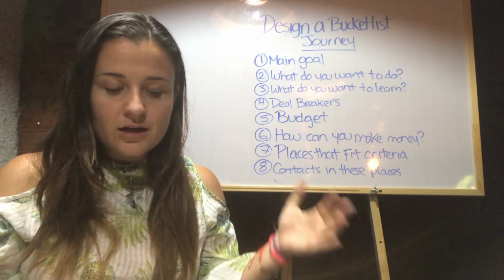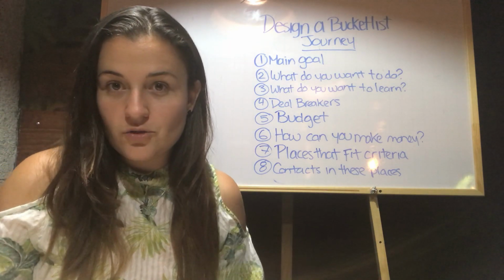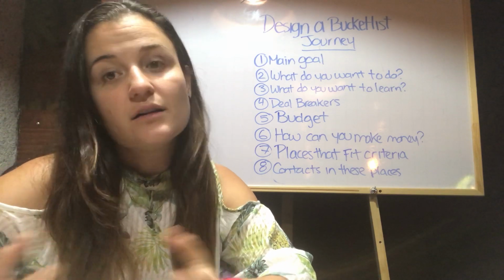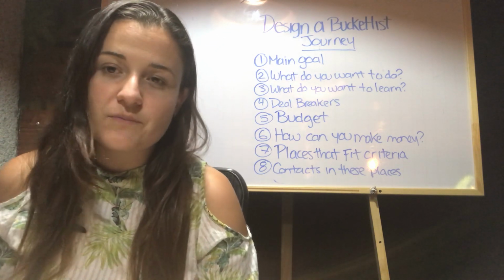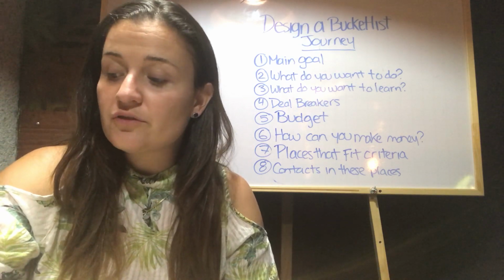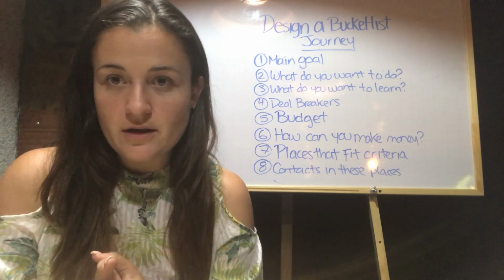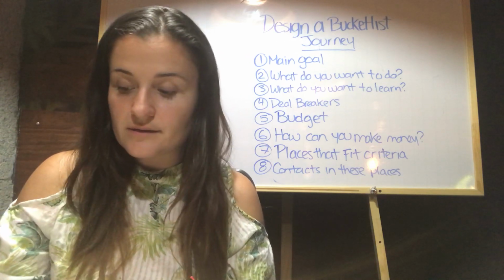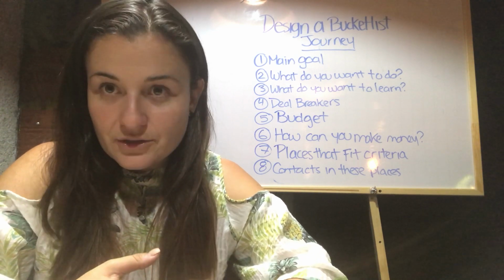How to design a Bucketlist Journey?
I have created a guide for you to design a Bucketlist journey in order to have a clear goal, an idea of where to start and how you can achieve all your goals and learning with your budget.

GUIDE TO DESIGN A "BUCKETLIST" TRIP
1. What is your main objective?
2. What would you like to see or do?
3. What would you like to learn?
4. Dealbreakers?
5. Budget
6. How can you make money?

Based on these answers, select the cities and countries that fit your criteria, find acquaintances who live or have gone to these countries, contact them and take action buy your tickets and pack your bags!!